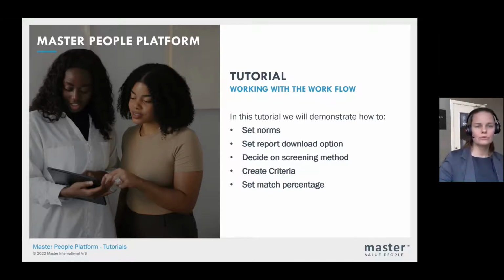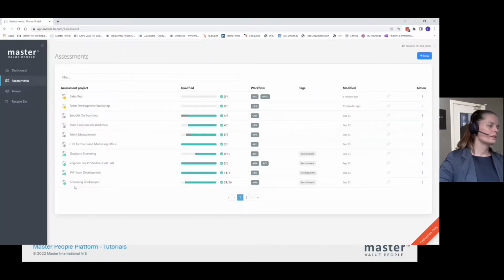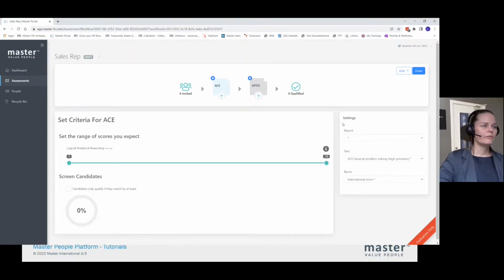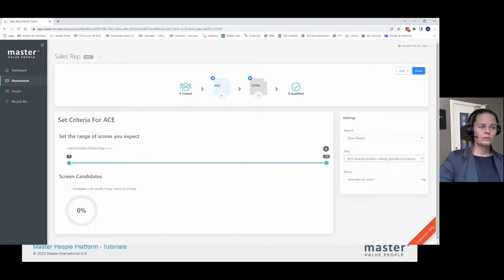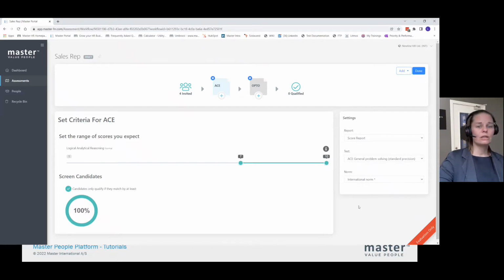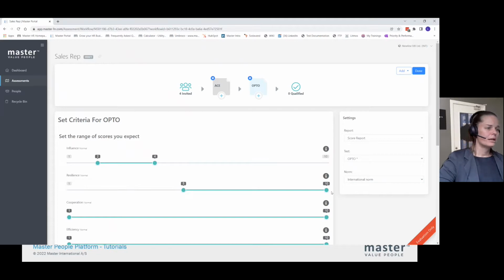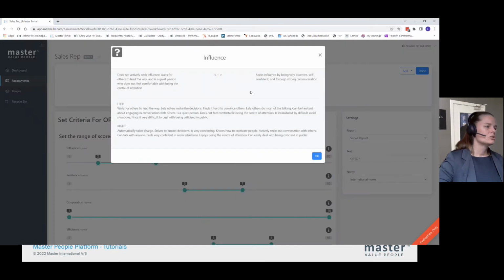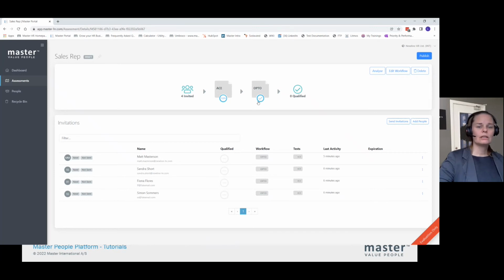Master People Platform -TUTORIAL WORKING WITH THE WORK FLOW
In this tutorial we will demonstrate how to:
- Set norms
- Set report download option
- Decide on screening method
- Create Criteria
- Set match percentage